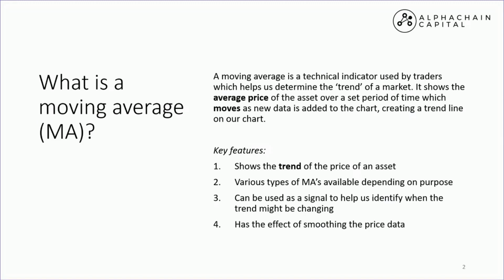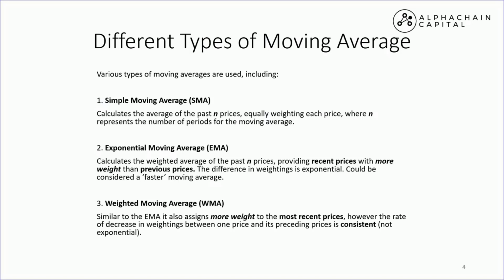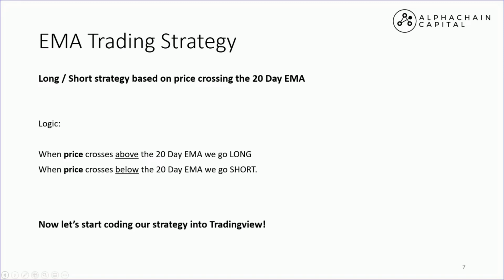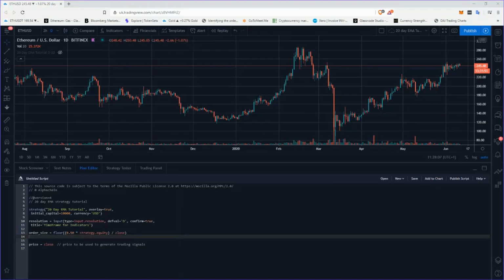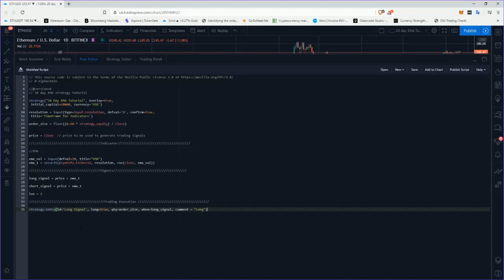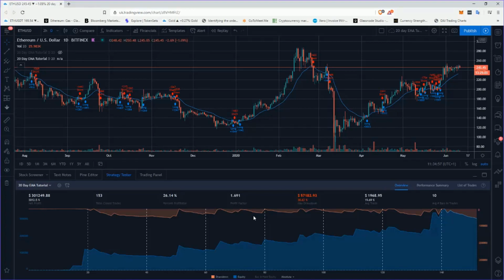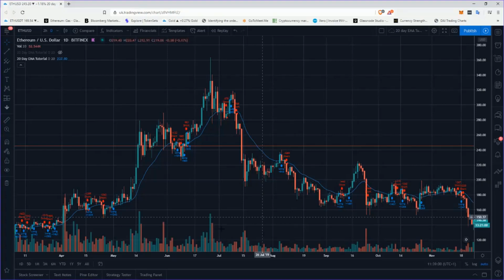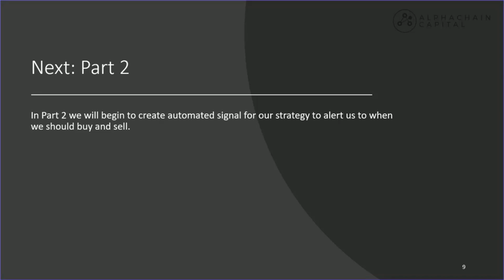Algorithmic Trading Strategy - Part One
Algorithmic trading strategy. Alphachain Capital CEO, Adam Haeems, explains how to build a profitable automated moving average trading strategy.

Topics covered;

Different types of moving average
Research process
Coding a moving average trading strategy in the Pine editor in TradingView
How to perform an automated backtest
How to build a script to forward test the strategy

We also run an Automated Trader Programme!

If you're interested learning how to automate your trading strategy from experienced institutional traders on a CPD certified training programme and starting a rewarding trading career with a guaranteed $12.5k trading account then it might just be a good fit for you!